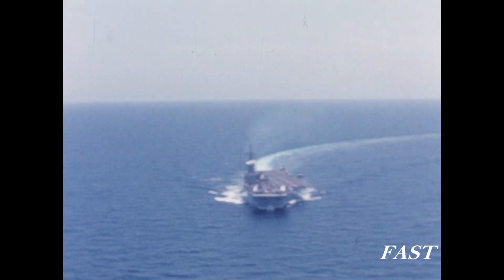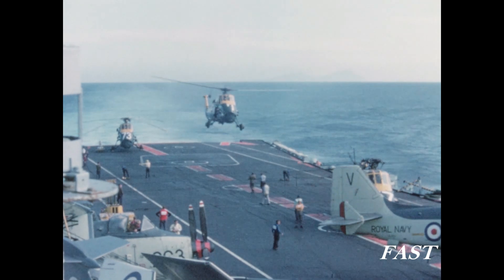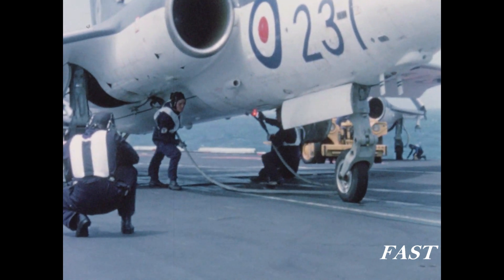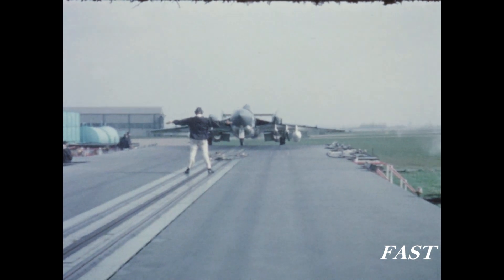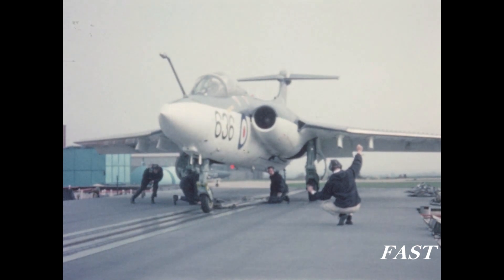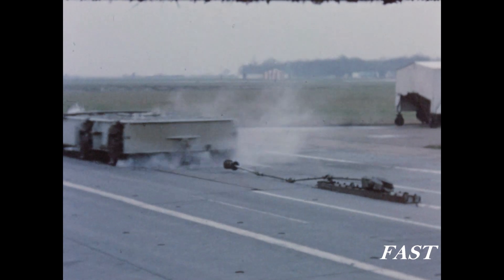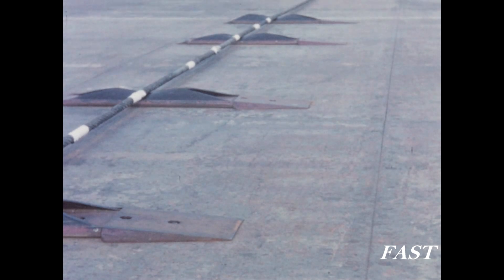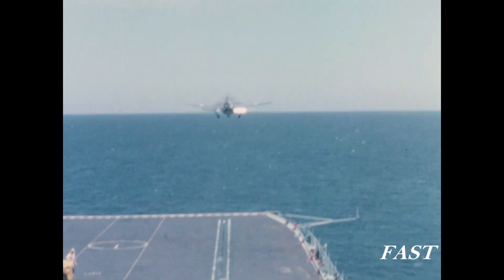Testing Catapults & Arrestor Gear on HMS Victorious - Sea Vixens and Buccaneers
The RAE Bedford was responsible for research and development and operations with catapults and arrestor gear for use on aircraft carriers.  The film features sea  trials carried out with Sea Vixens, Buccaneers and Gannets  as well as ground trials at RAE Bedford including development of new systems for use with the Phantoms.